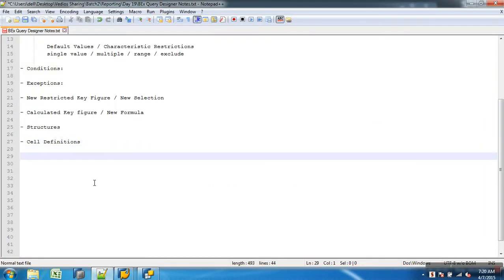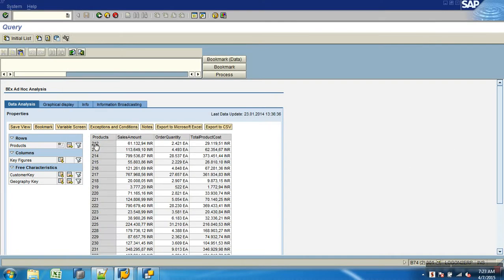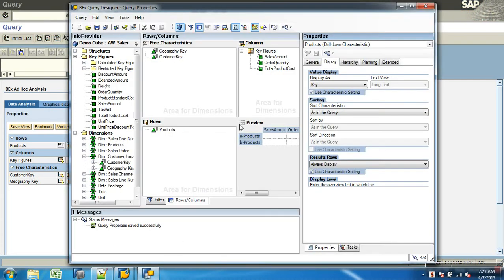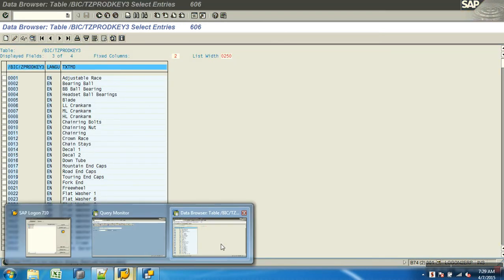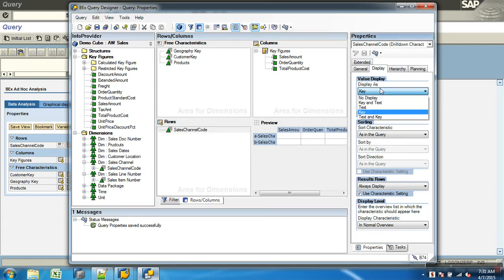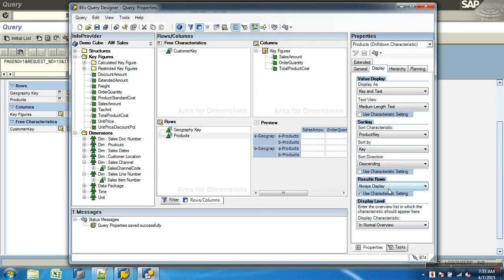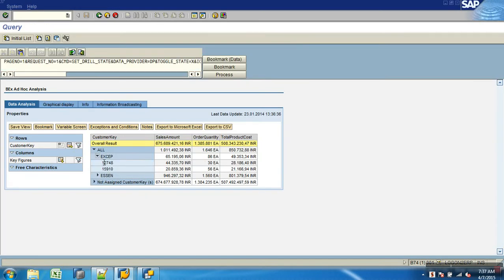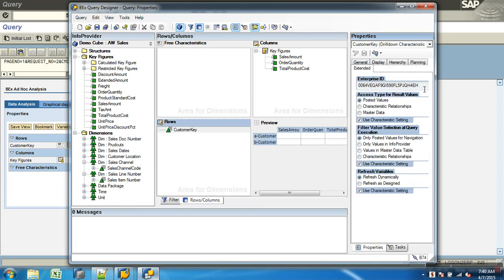26. Reporting Characteristic Properties Part1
26. Reporting Characteristic Properties Part1